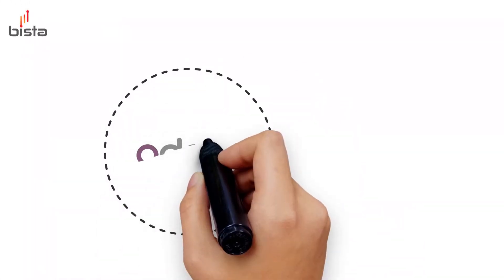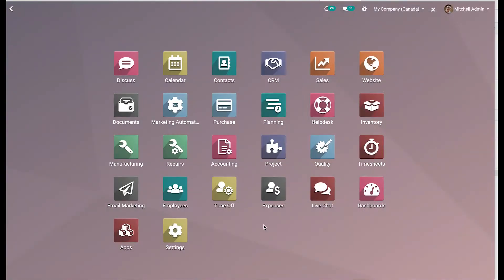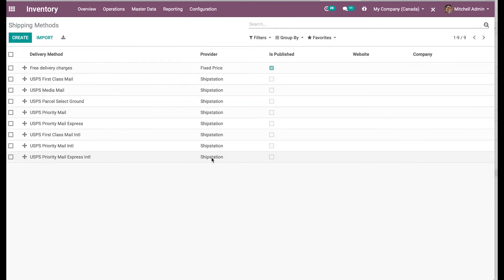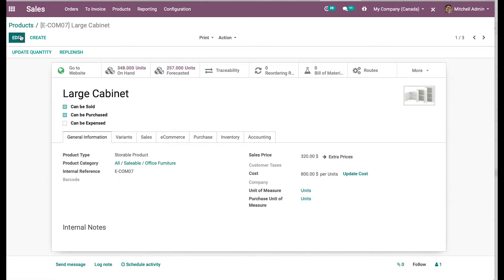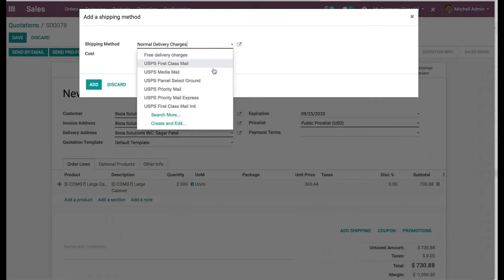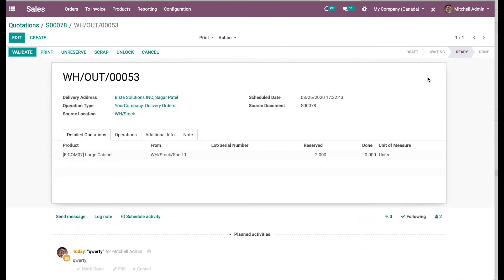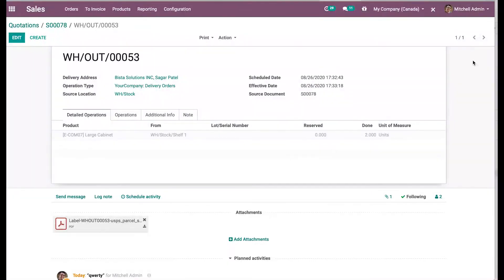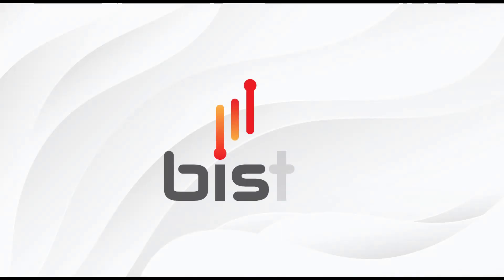Odoo ShipStation integration. Odoo ShipStation Connector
ShipStation is a widely used tool for order processing, fulfilling, and shipping across popular marketplaces and shopping carts. We have created connector which can integrate shipstation with Odoo.
Odoo shipstation connector is the best way to manage your complete data at one place.